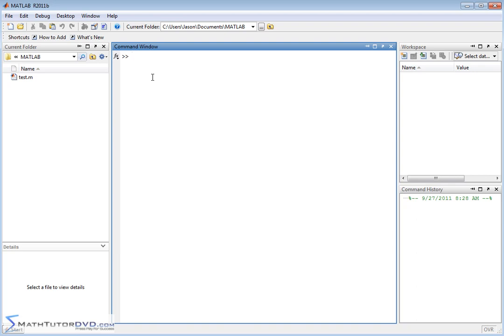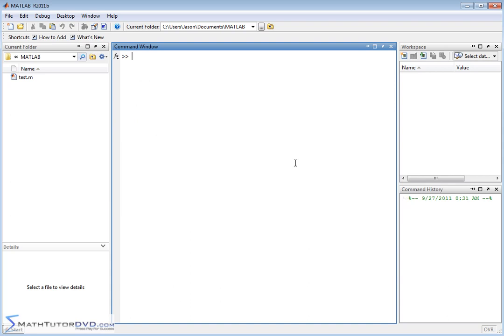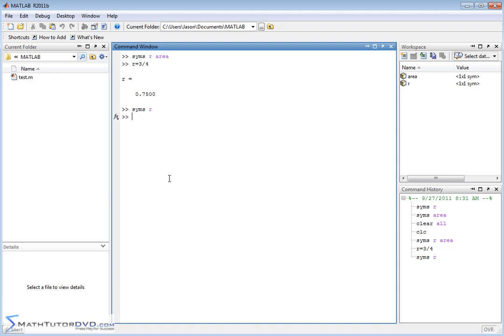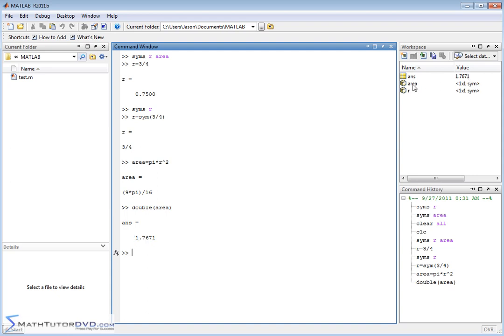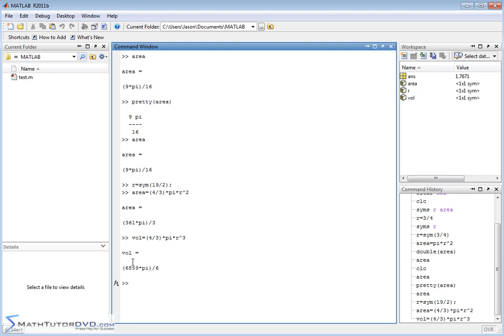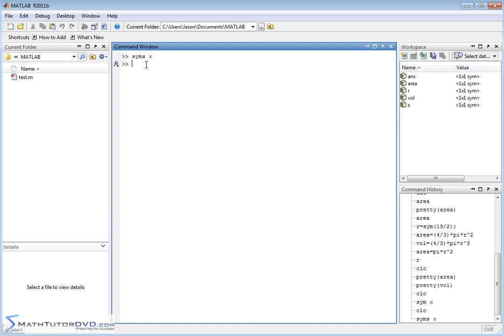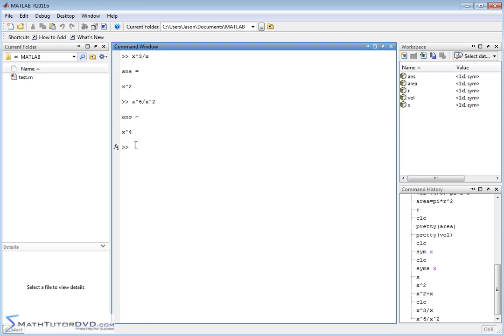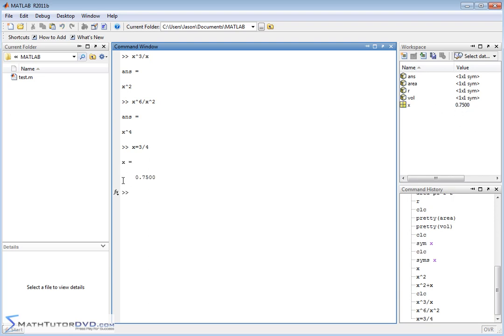ao Matlab Essential Skills Sect 14 Performing Calculations with Symbolic Variables